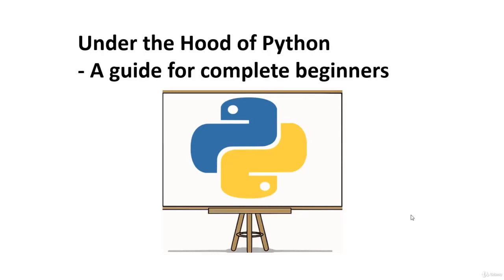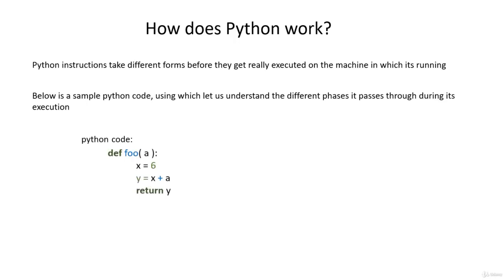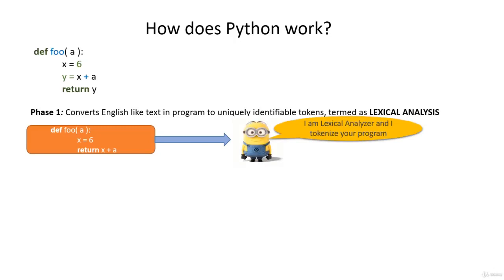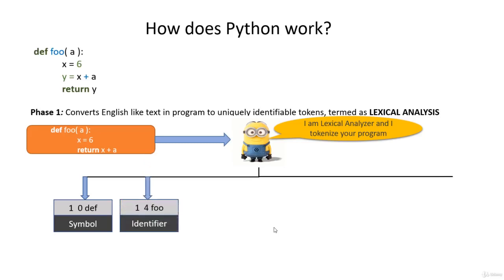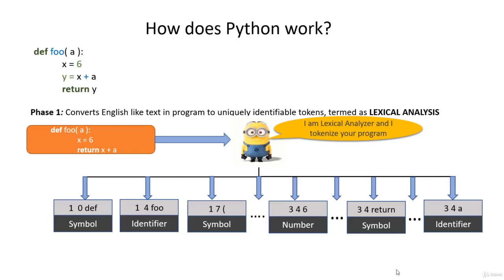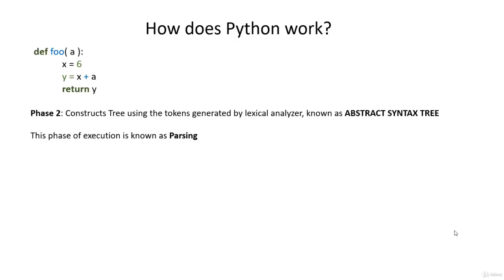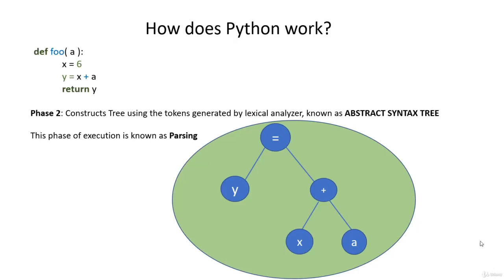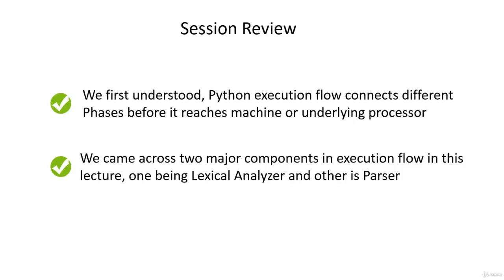Python Programming and Its working - Part 1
Python Programming Working,  Interpreter, Lexical Analyzer, Parser.

In this video, I walk you through How "Python Program" Works.
If in an interview or a discussion - when some one asks you to explain on python programming working, This video is an answer for it.

If you find it fast  - please feel free to tune it at 0.75x speed.

Any suggestions and feedbacks are highly welcome.